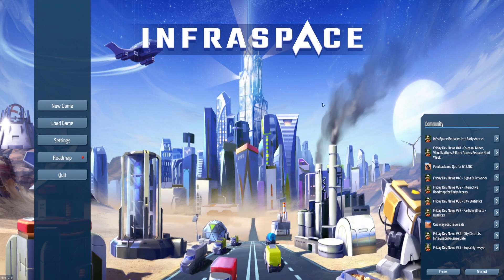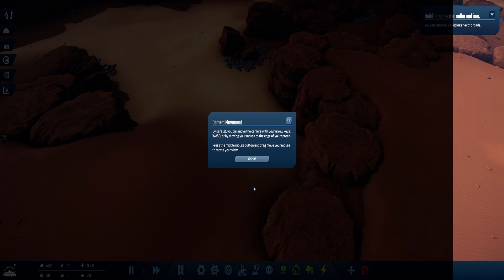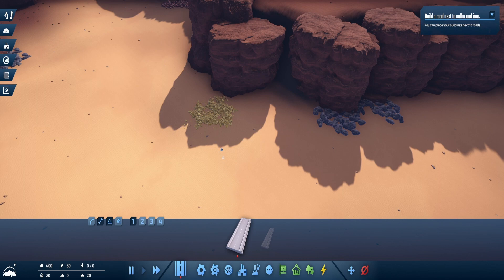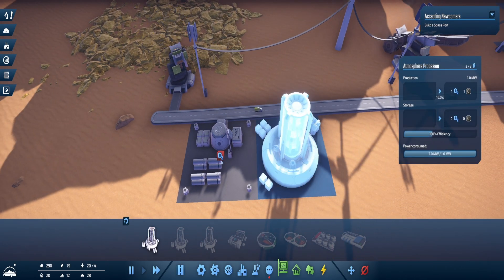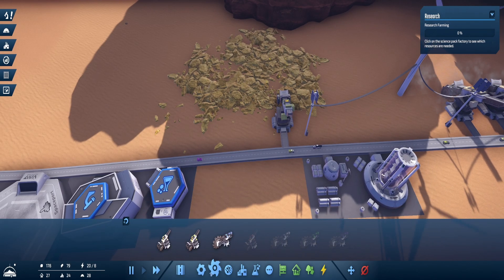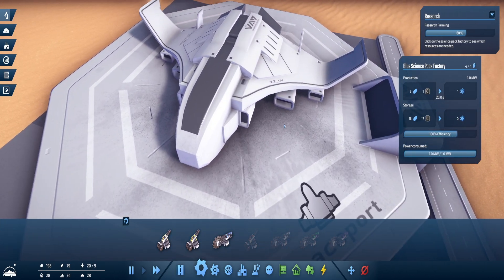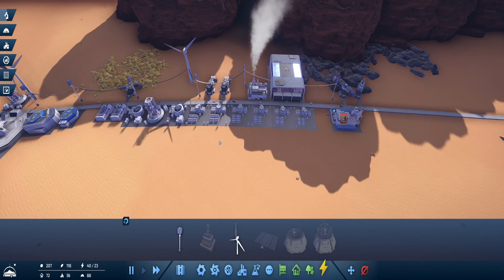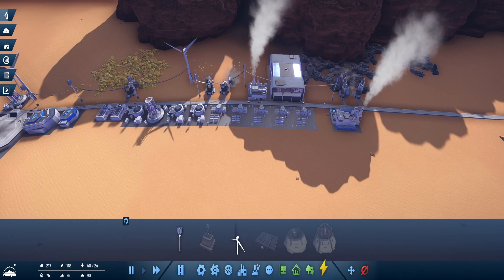SIM CITY BUT IN SPACE - INFRASPACE first look let's play ep 1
A new city builder game is out called INFRASPACE.    In Infraspace we get to build up a city and setup homes, factories, roads and build up production chains.

About INFRASPACE
A sci-fi city builder where the flow of resources goes through your city's transport infrastructure. Build an extrasolar efficiency utopia from nothing. Start mining operations, plan production, and lay down transportation routes to ensure a smooth supply chain.